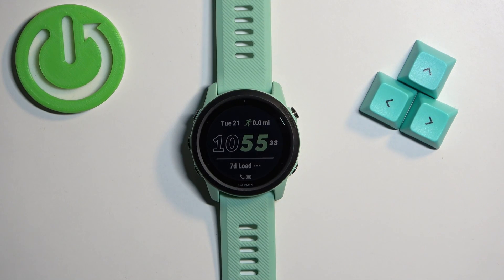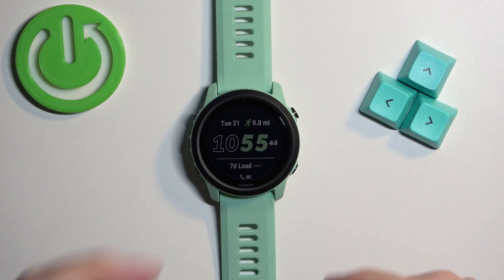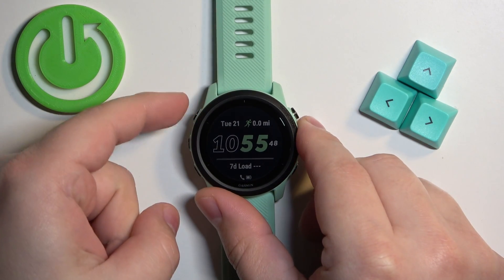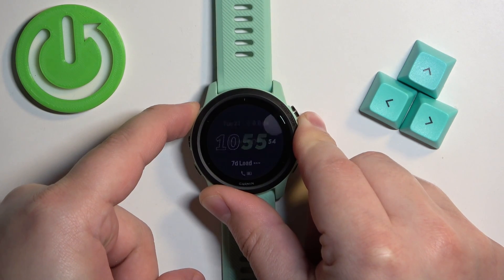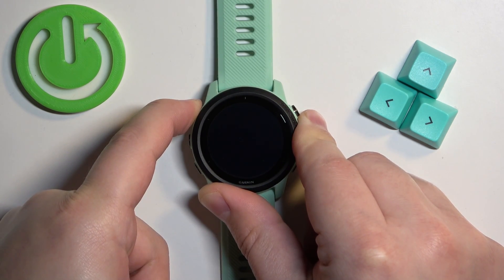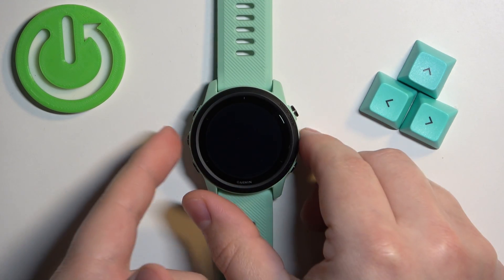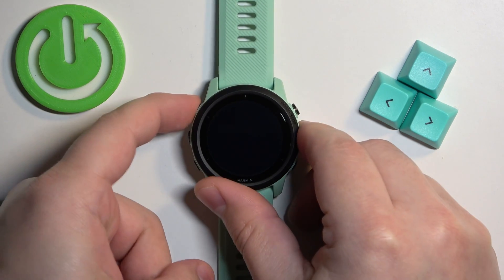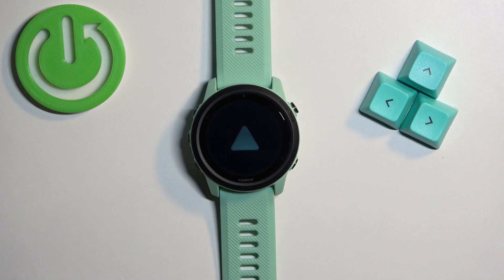Is Your Garmin Forerunner 745 Not Responding? Here's the Quick Fix!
In today's video, we'll be showing you how to force restart your Garmin Forerunner 745 smartwatch. If your Garmin Forerunner 745 is frozen or unresponsive, a force restart may be necessary. To do this, press and hold the power button on the right side of the watch for about 15 to 20 seconds. You'll know that the force restart has been successful when the watch vibrates and the Garmin logo appears on the screen.

How to reboot Garmin Forerunner 745?
How to force reset Garmin Forerunner 745?